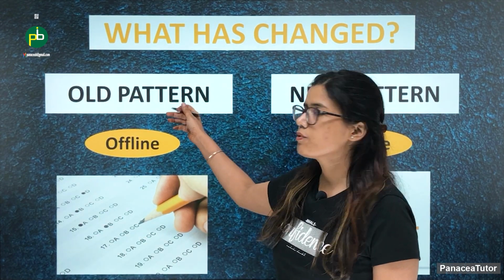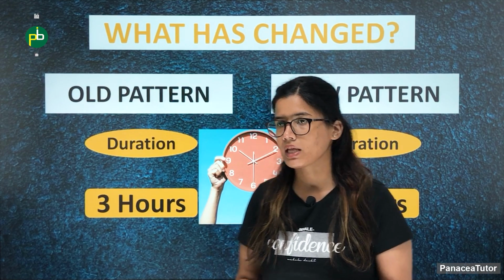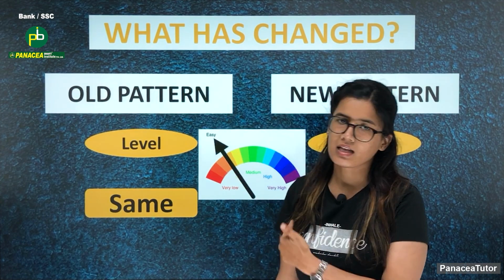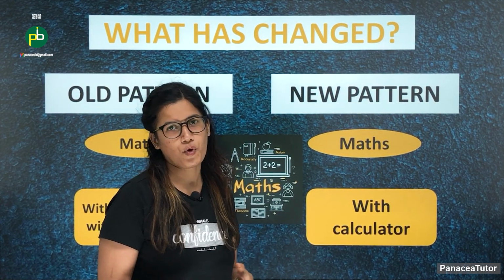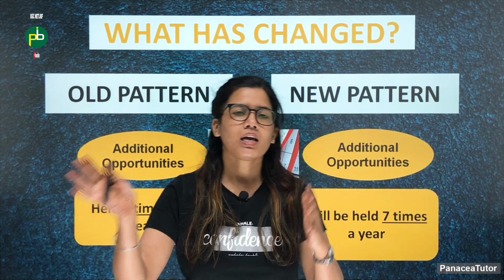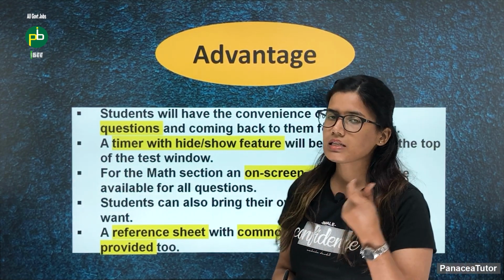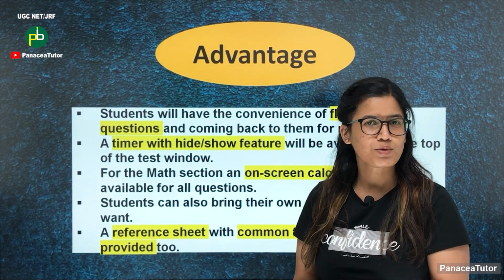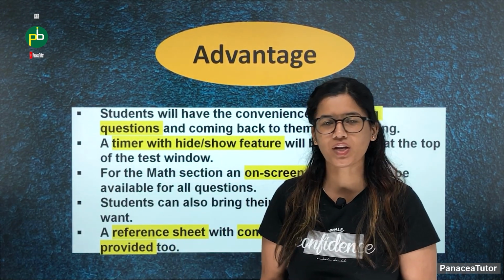SAT Exam 2023 | New Pattern & Major Changes | All About Digital SAT | PanaceaTutor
In this video you will come to know everything about SAT Exam 2023 with new pattern.
So it doesn’t matter if you are student or a working professional, today by the end of this video, you’ll know exactly what you need to do. So in today’s video, we are going to see…

-  New Pattern along with comparison with old pattern
-  SAT Exam Format
- SAT Exam Details
-  Advantages
-  What stays the same?

For all video's, Complete notes,MCQs and Test Series Join :-